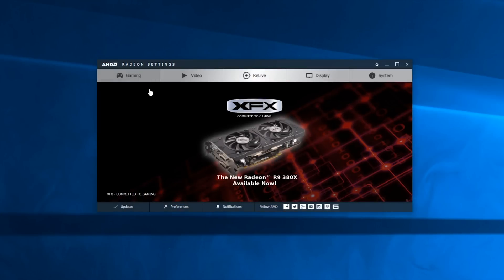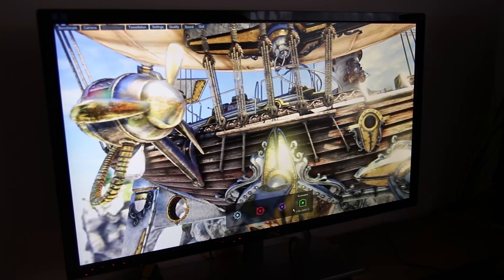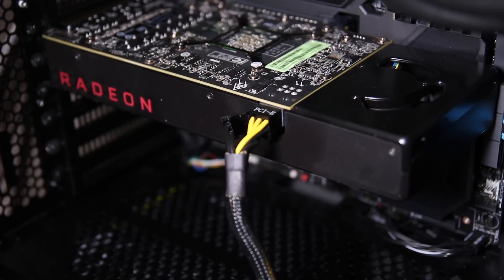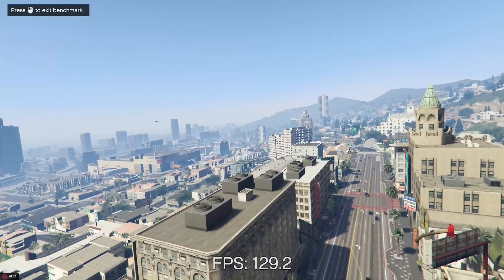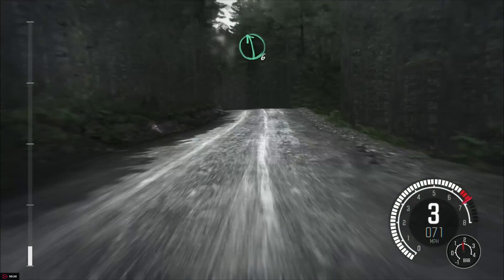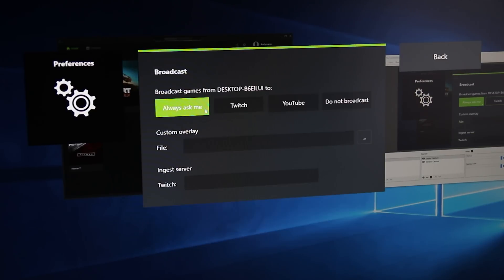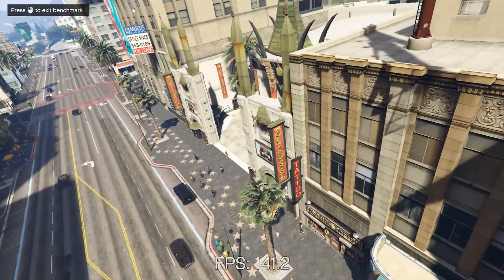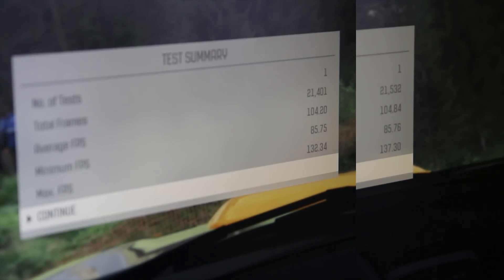ReLive (AMD) vs ShadowPlay (Nvidia)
AMD just launched their Radeon Settings Crimson ReLive driver, and while I could spend a full video reviewing it, it's new Radeon Chill feature and more, I thought I'd focus on their new recording software - a competitor to Nvidia's ShadowPlay. How do they compare, especially performance wise?